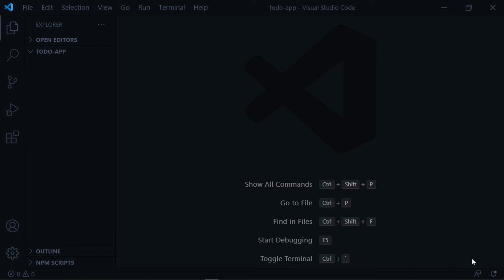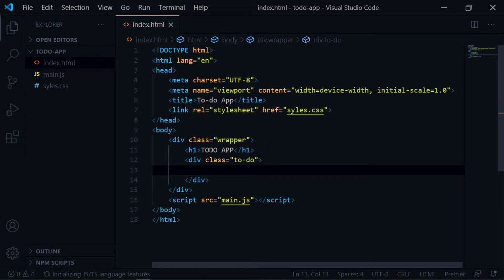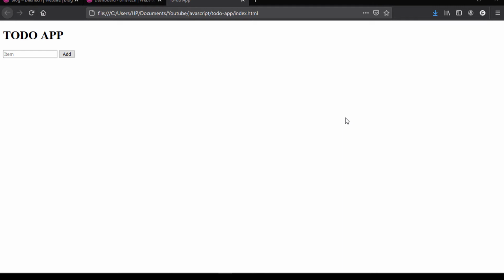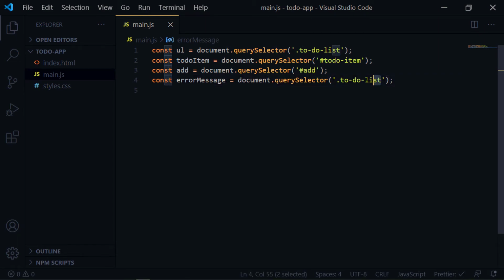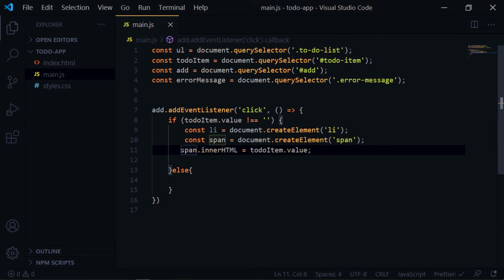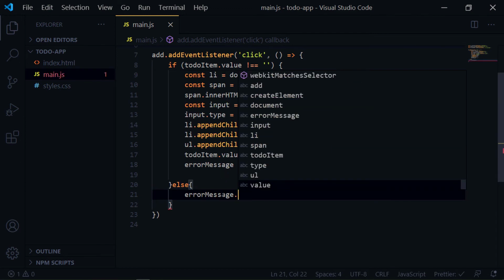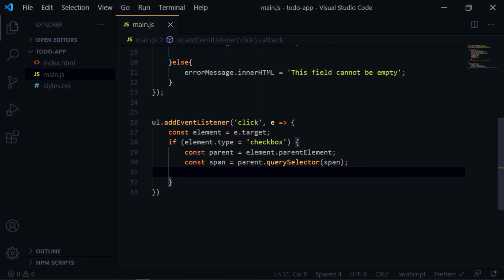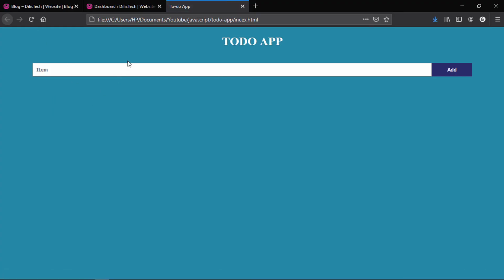To-Do List App in JavaScript (2020)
This is a simple to-do list app created with vanilla JavaScript
JavaScript Tutorials | Coding a To-do List in HTML & CSS & JavaScript (Using ES6) (2020)